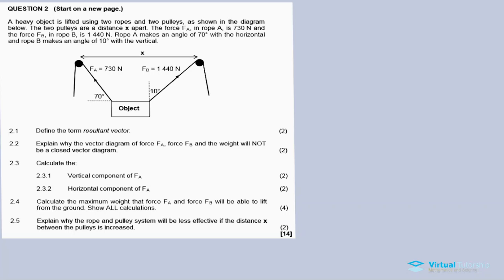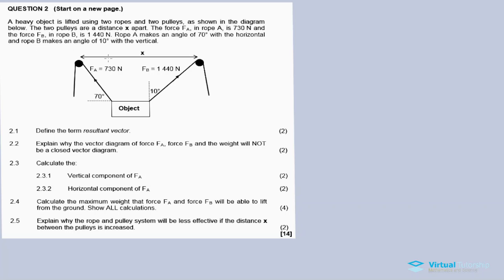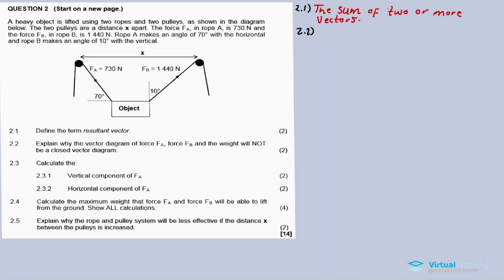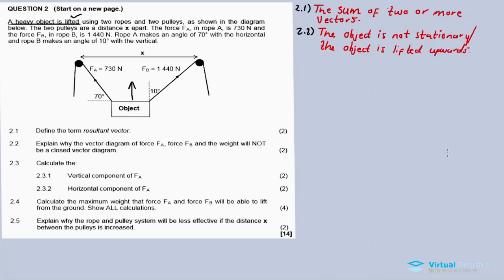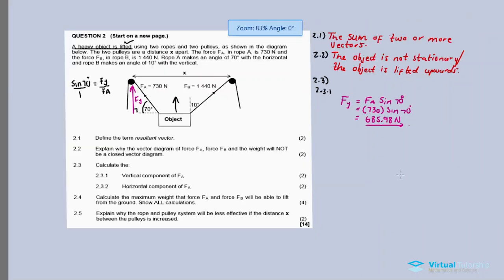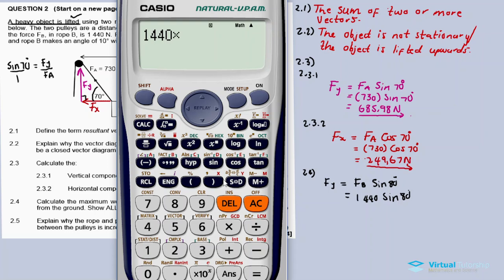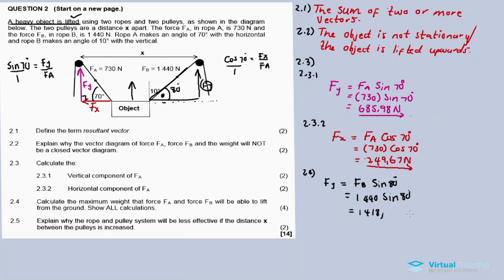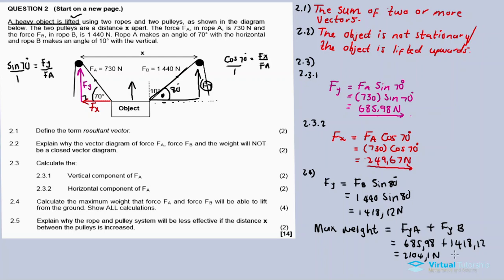VECTORS | November 2016: physical sciences Paper 1 Question 2 (Grade 11)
Question 1()

Question 2 ()

Question 3 ()

Question 4 ()

Question 5()

Question 6 ()

Question 7 ()

Question 8()

Question 10 ()

Question 11 ()